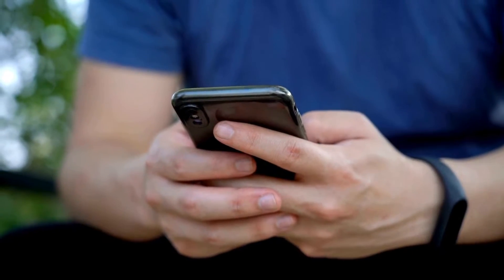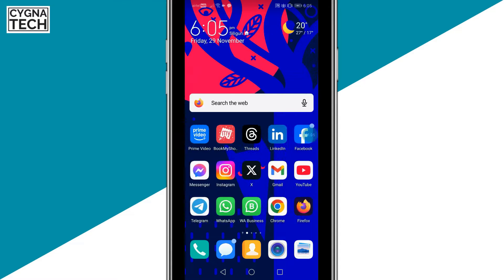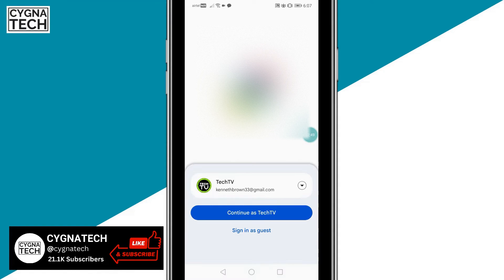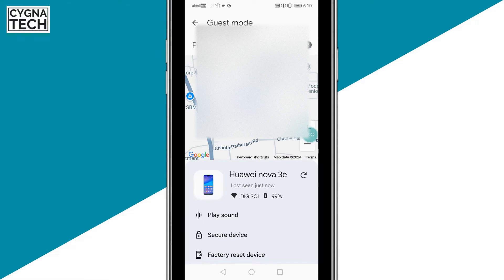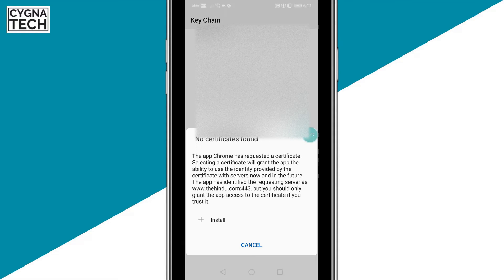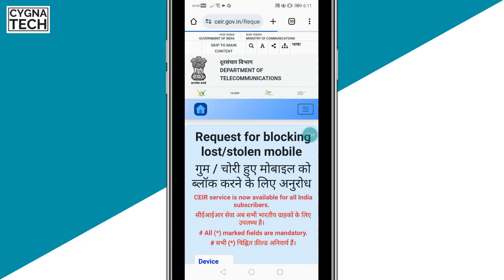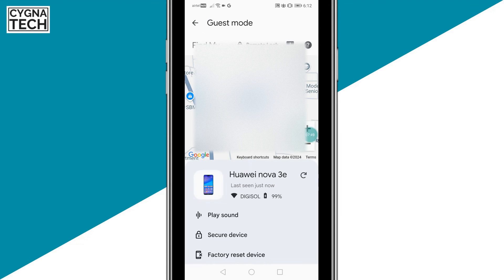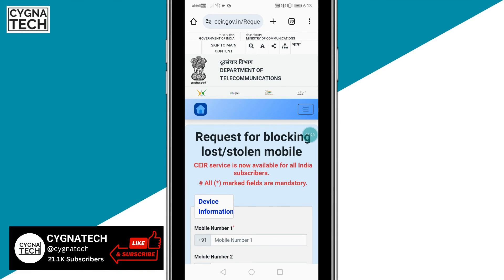How To Track A Lost Phone Using An Android Device | Find Lost Phone Using Another Phone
Cheers!!!
Ken
Team CYGNATECH